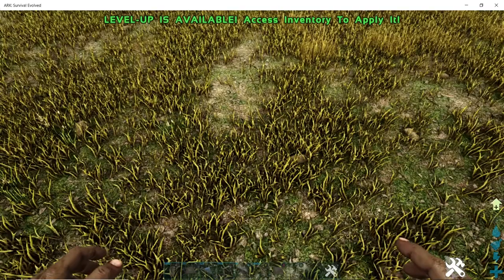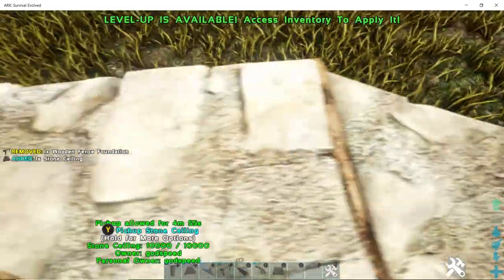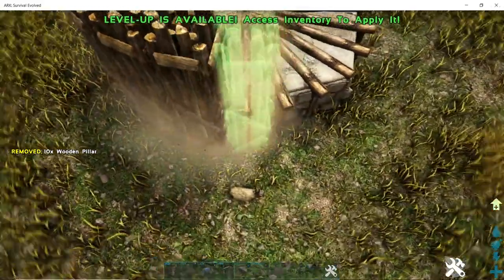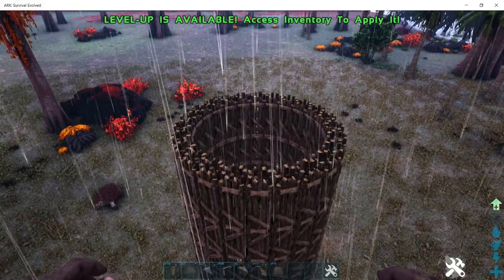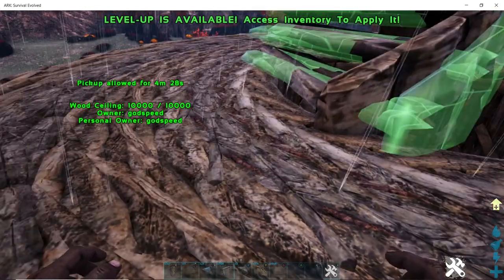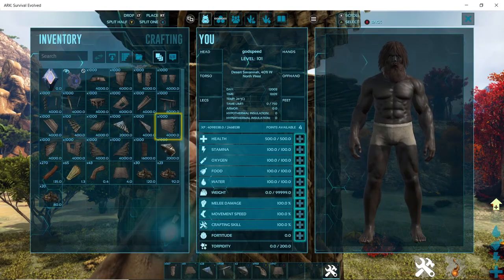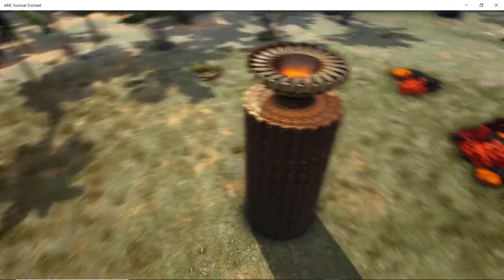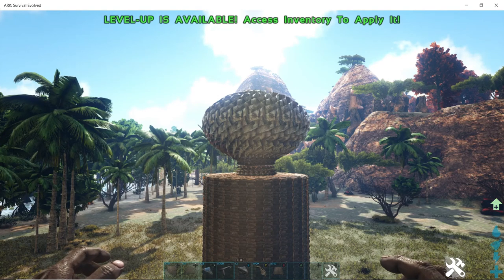Ark Survival Evolved Giant Torch Tutorial EASY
Hey thanks for checking out this tutorial.
These work great as base lighting and castle towers and/or corners or in between those boring BeHe gates.